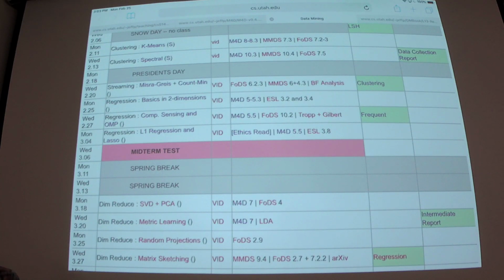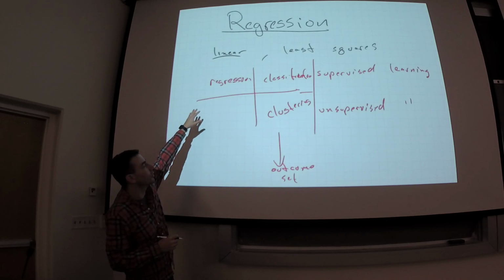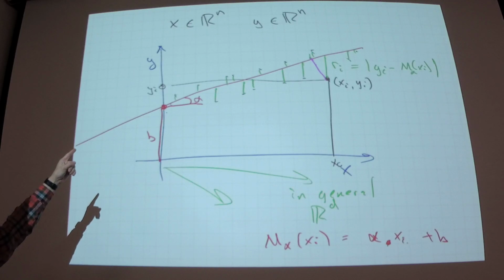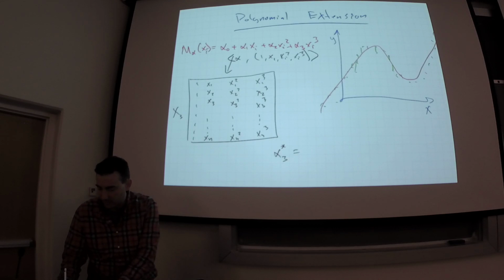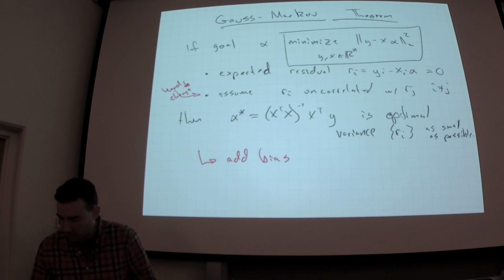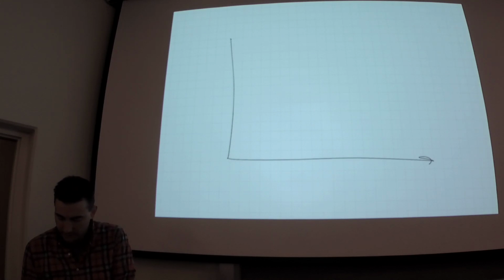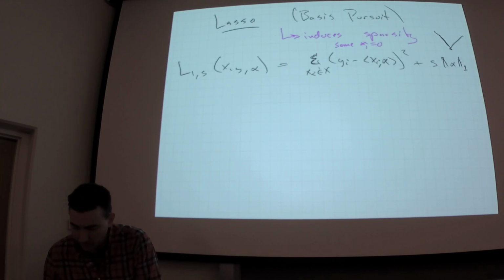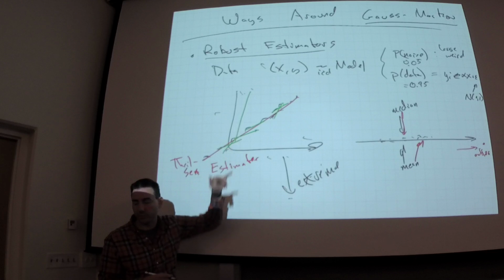Data Mining (Spring 2019) - Lecture 12